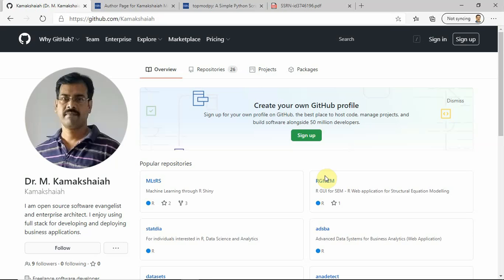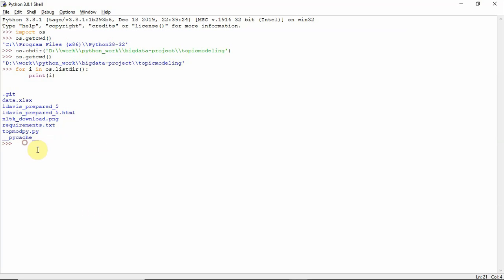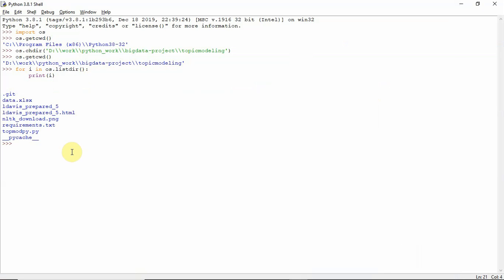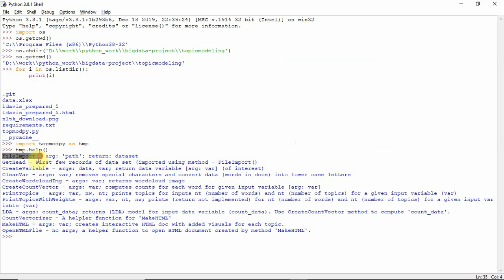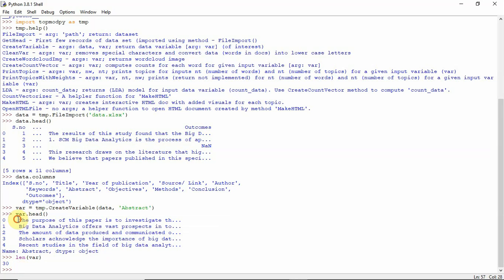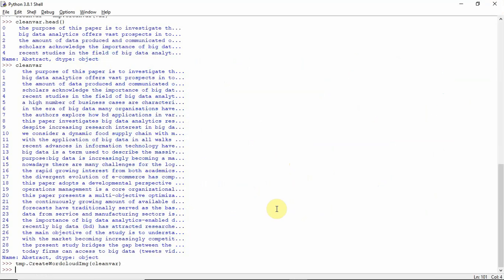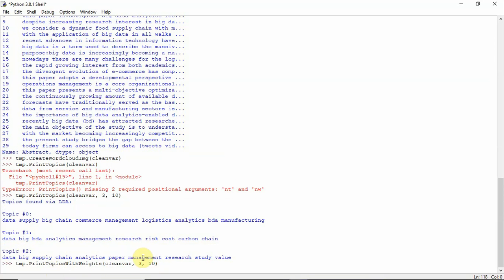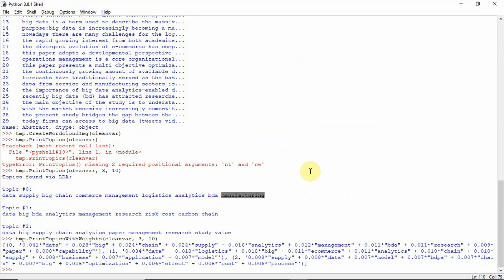Topic Modeling using Python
This video demonstrates as how to perform topic modeling using a particular module called "topmodpy".